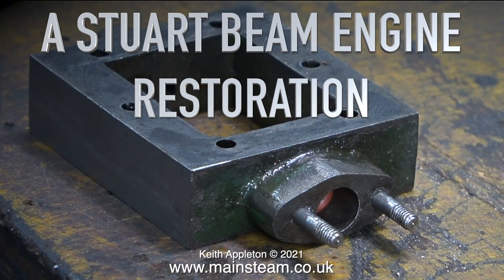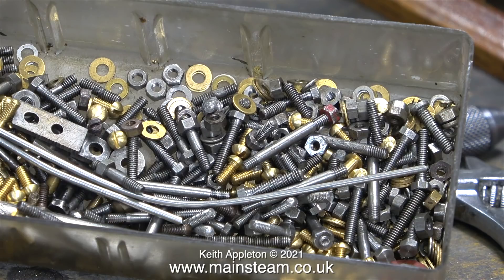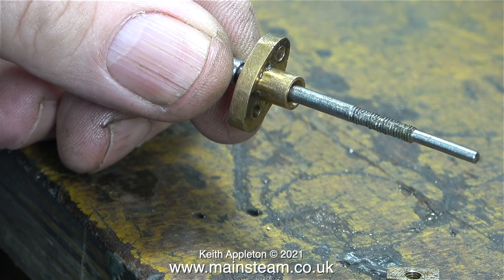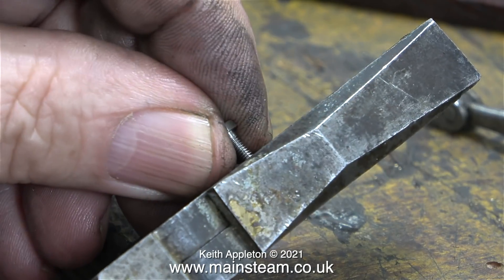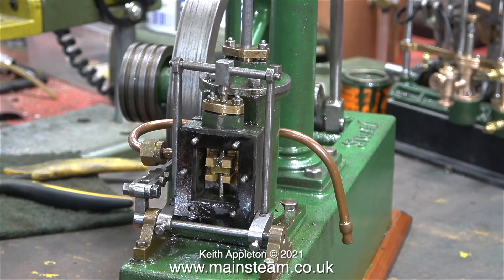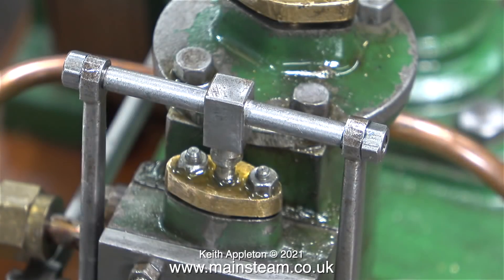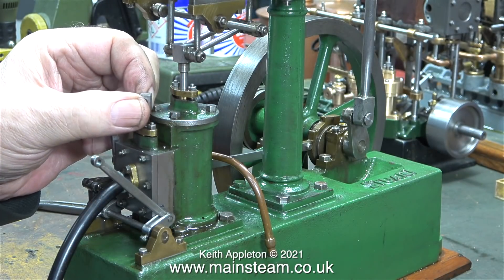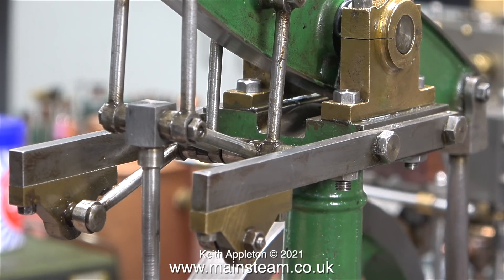A STUART BEAM ENGINE RESTORATION - PART #3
A Stuart Beam Engine Restoration - Part #3. Replacing the brass screws with studs to hold the Valve Rod Gland Cover in place.
Packing the Gland, refitting the Valve Chest and setting the Valve Timing and finding out where the main knocking noise is coming from.